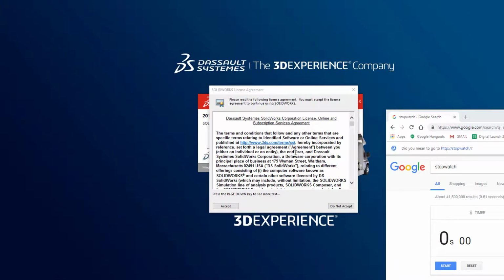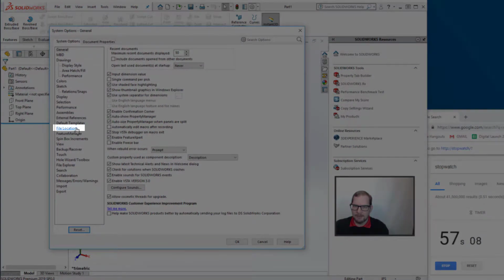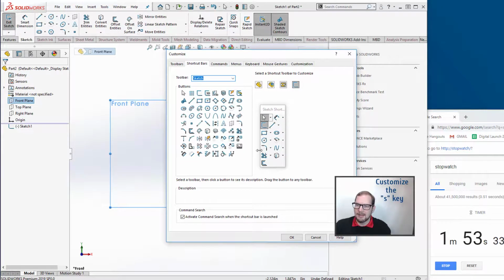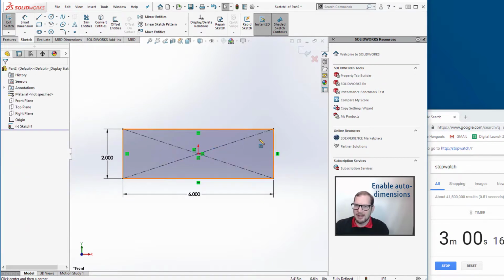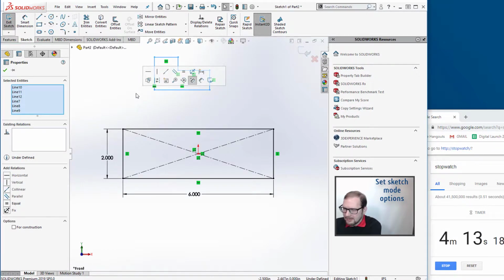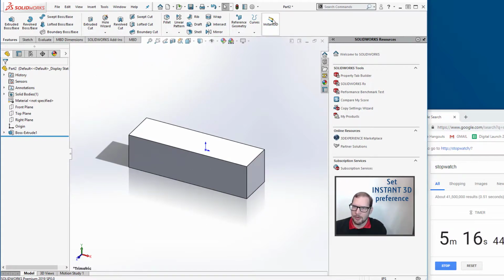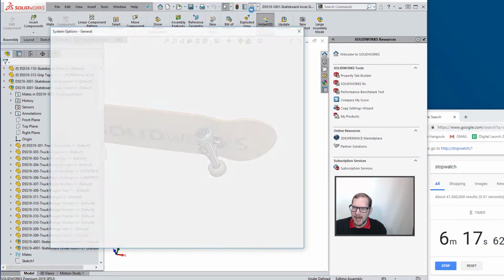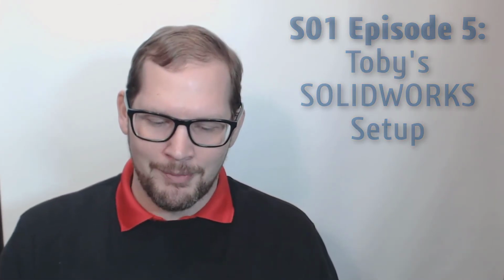RTD-S01E05-Tobys SOLIDWORKS Setup-FULL EPISODE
Real Time Design with Toby Schnaars
Taking a concept and using SOLIDWORKS to turn it into a physical creation!
These are some quick tips on how Toby takes SOLIDWORKS from utilizing the "out of the box" settings to being ready to rock, for a power user.